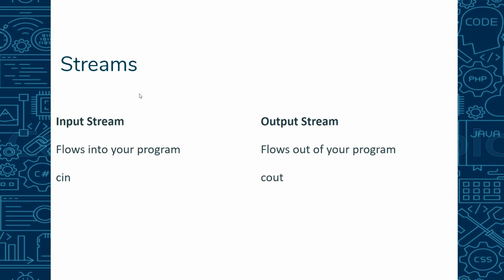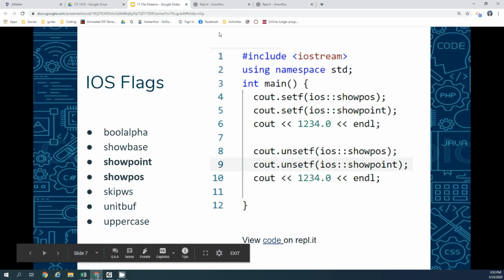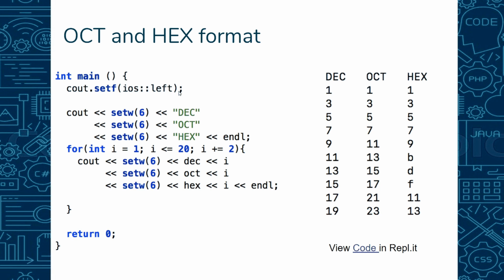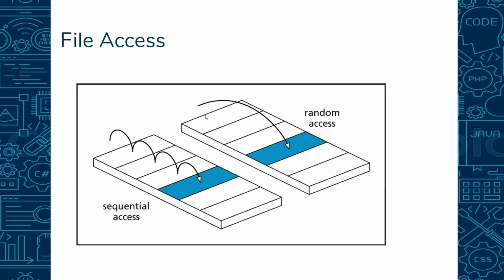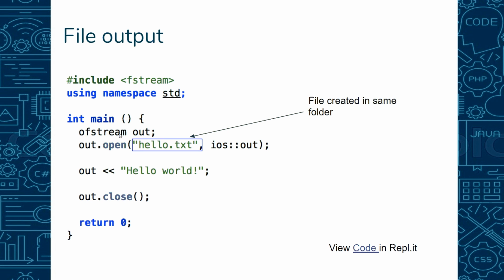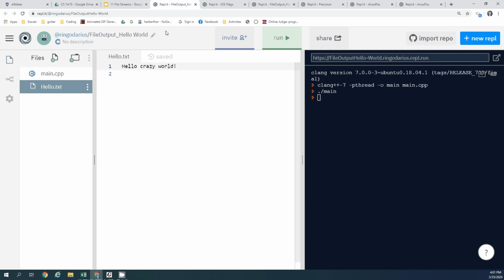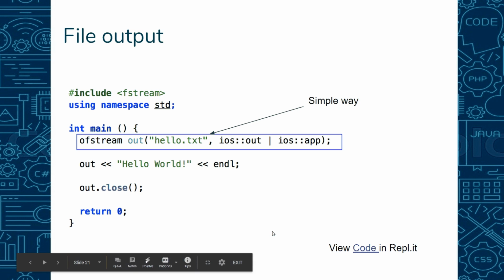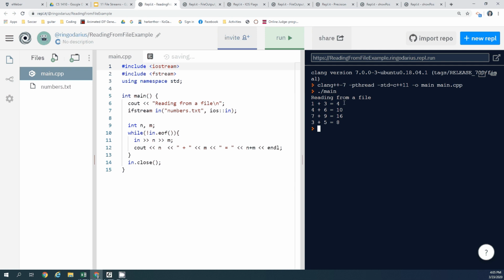CS 1410 Files Part 1